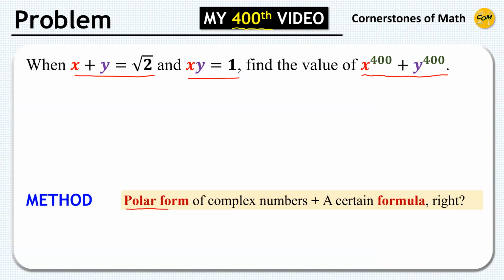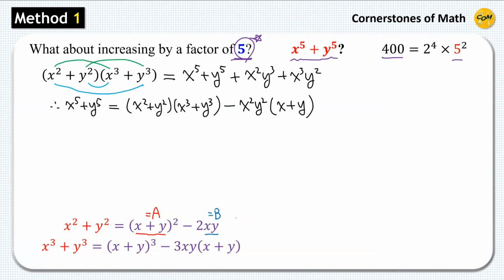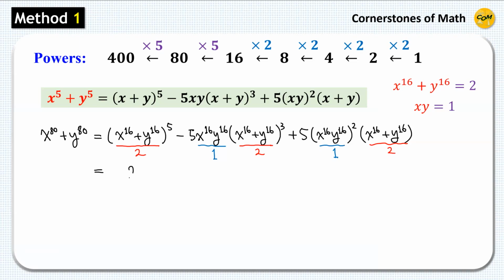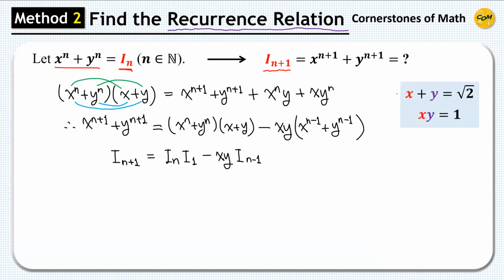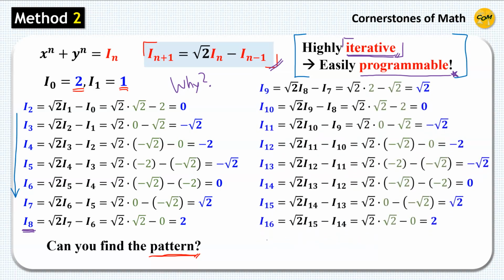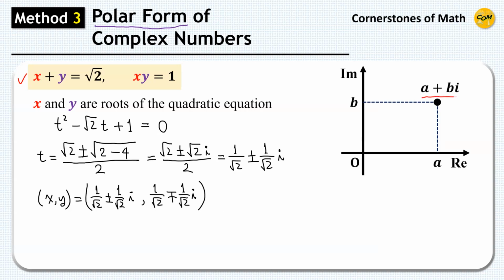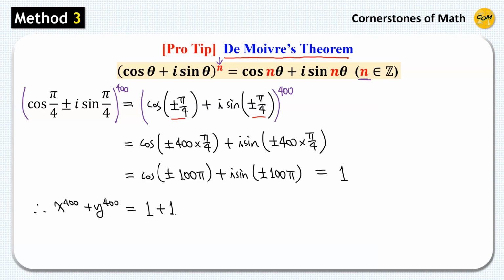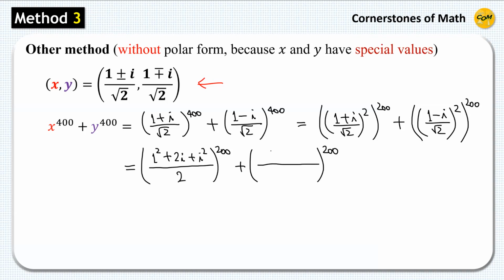400th Video - Finding x^400 + y^400, But Using Only One Method is BORING, Right?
0:00  Introduction.
1:03  Method 1.  Basic polynomial algebra.
5:21  Method 2.  Find the recurrence relation.
9:43  Method 3 (and even MORE?).  Polar form of complex numbers.

In this video, I try to find the value of x^400 + y^400 when the values of x + y and xy are given.  Of course, there is the most efficient method, but using just single method is boring, right?  So let me present you 3 methods (or even more) to solve this problem.